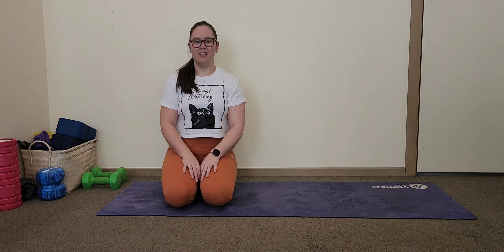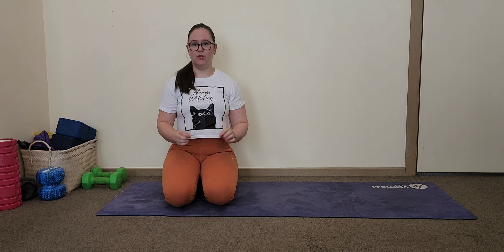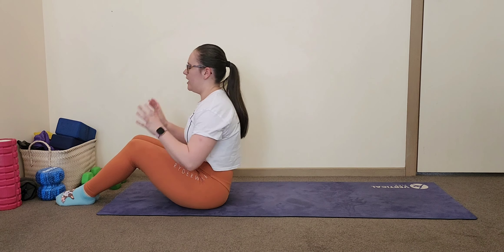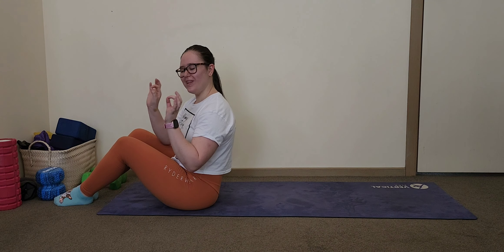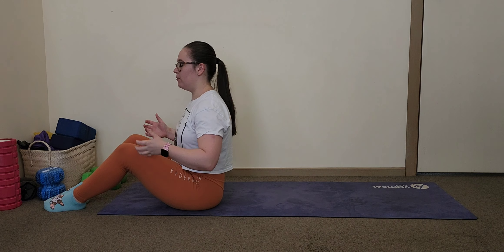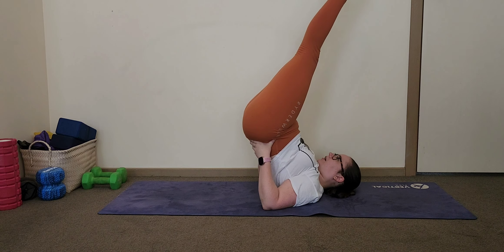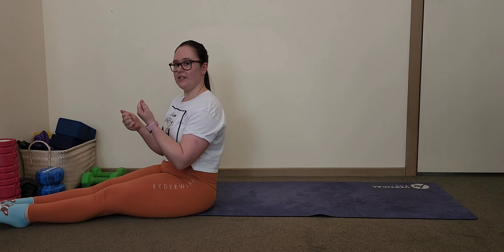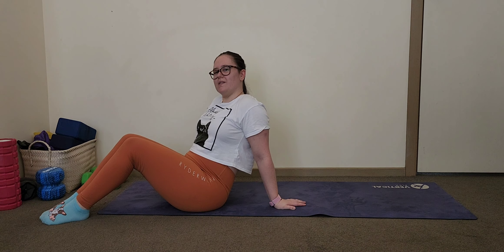How to hold a candlestick - beginner pole dance tutorial